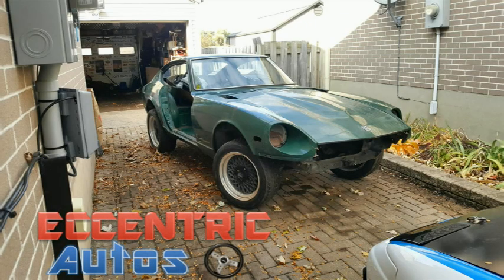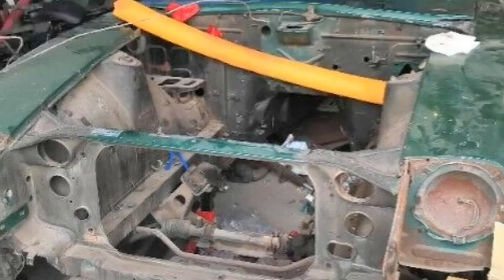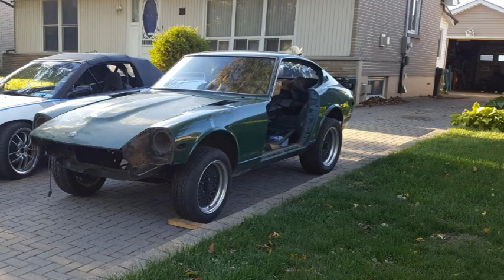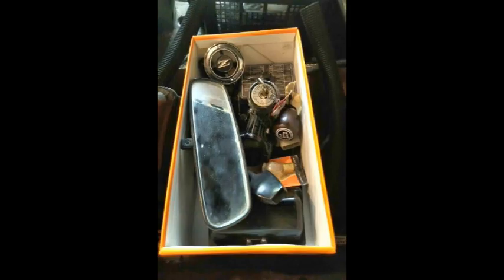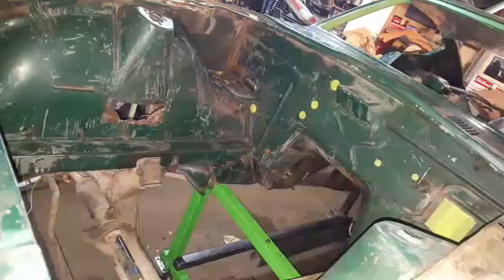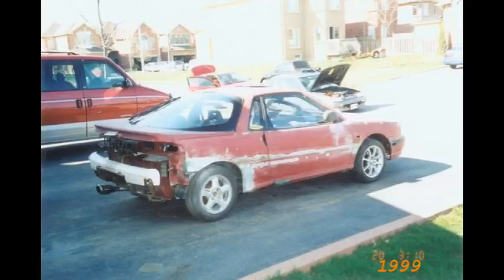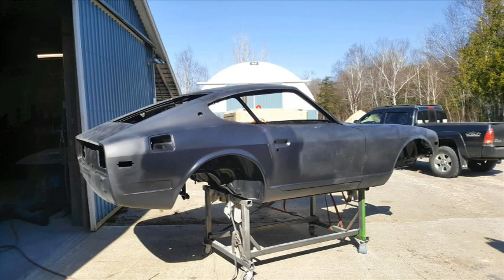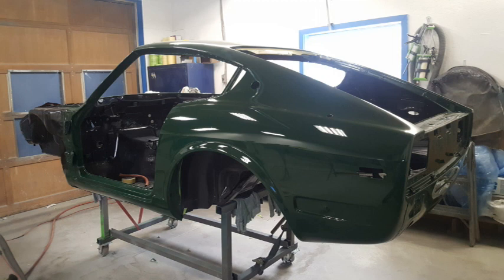Found! Datsun 240z - Body Restored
After years of searching, finally found a 1971 Datsun 240z (S30) Series 2 in Racing Green on Butterscotch Interior. My dad and I had been searching for one for over two decades! Super blessed to have found this one. Here you'll see the stages the body went through for it's restoration. Enjoy!